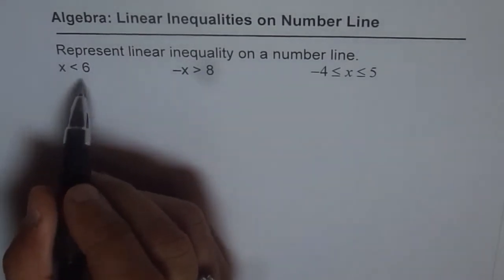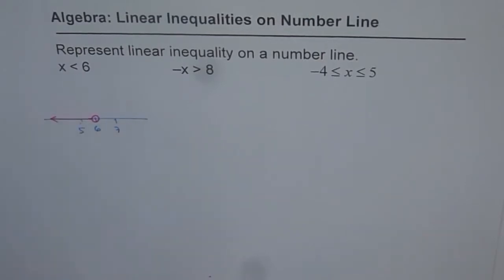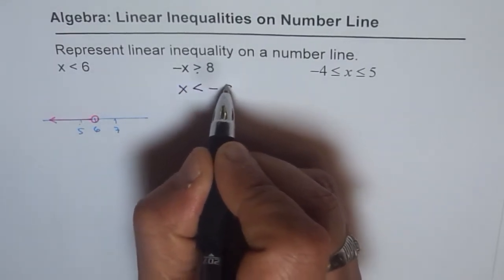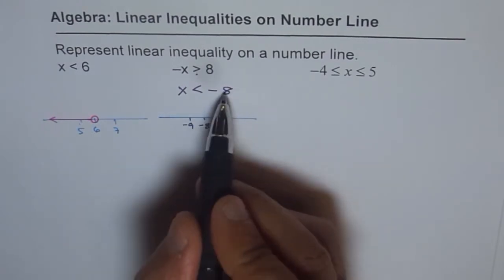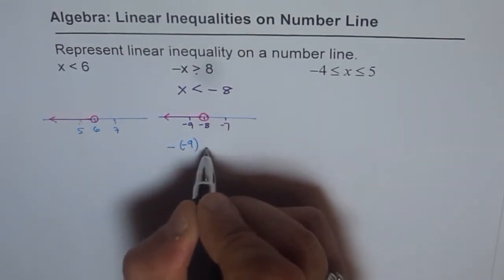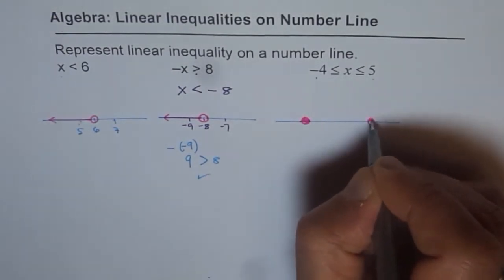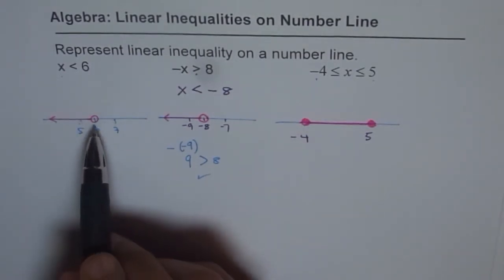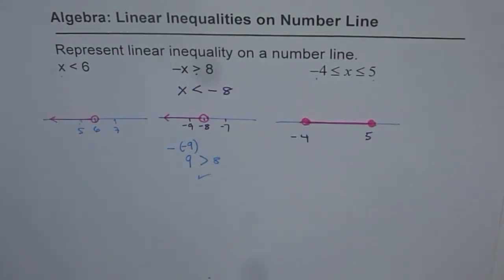Graph Linear Inequality on Number Line